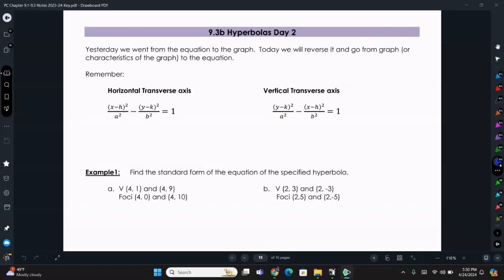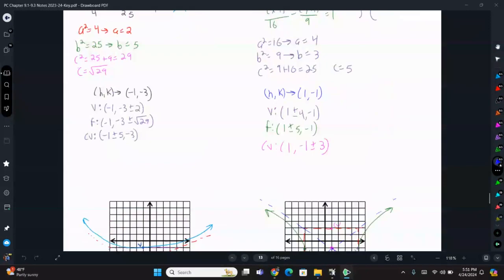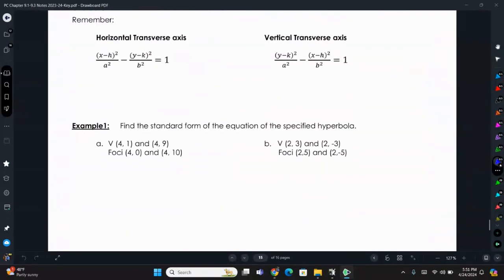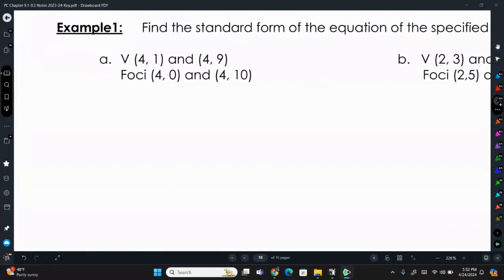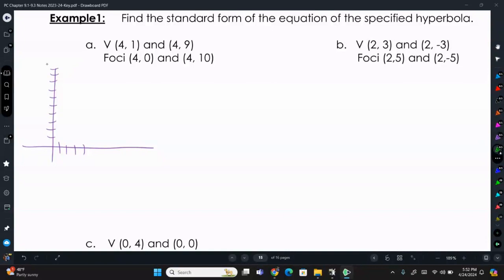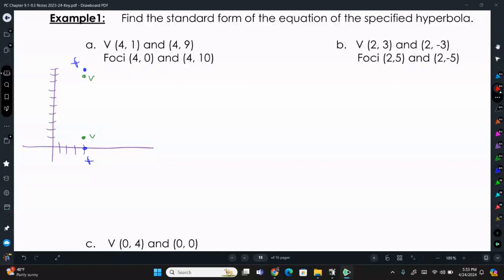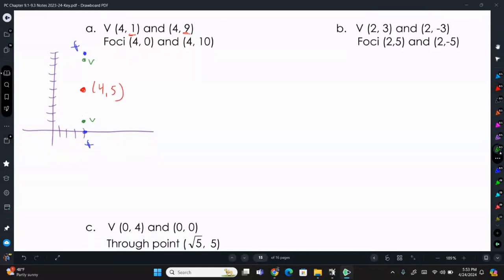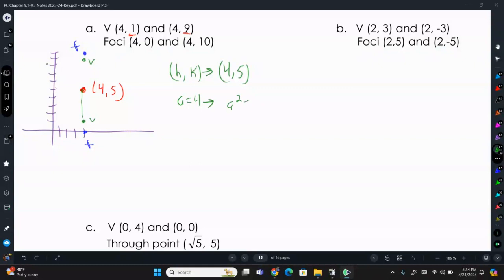PreCalc Chapter 9 3 Part 2